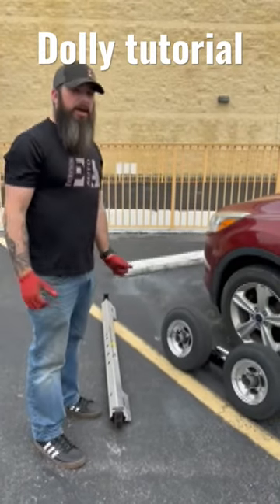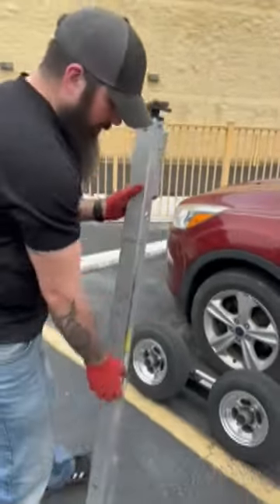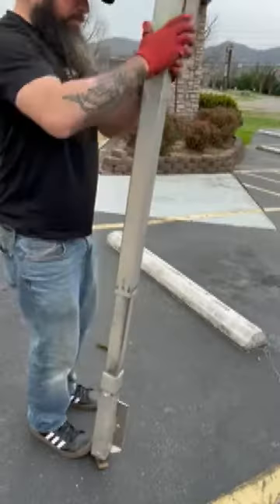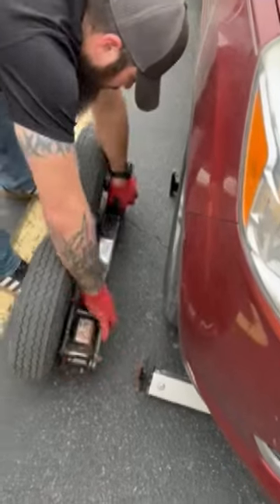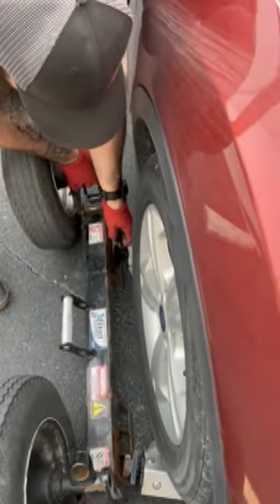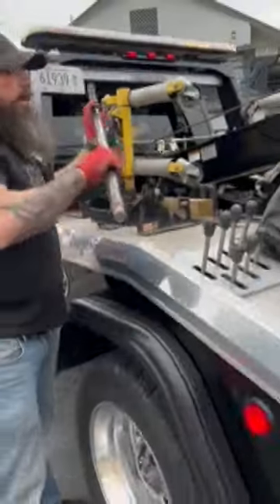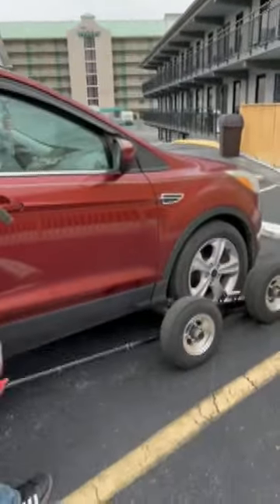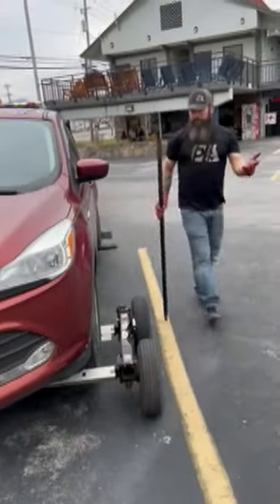Tow Dolly Tutorial